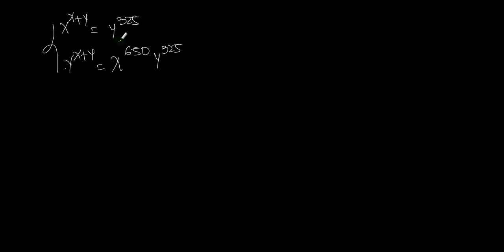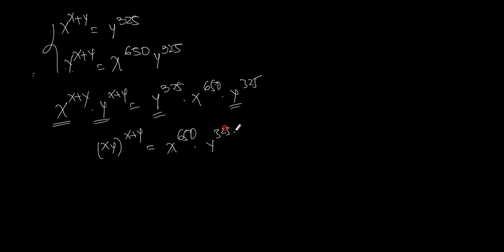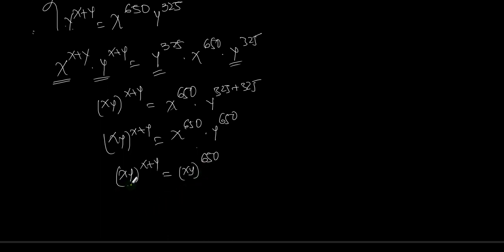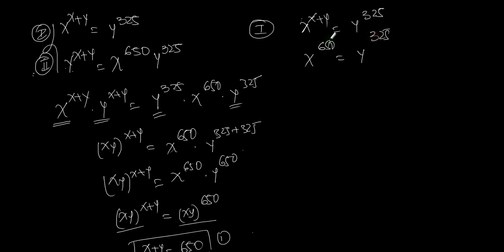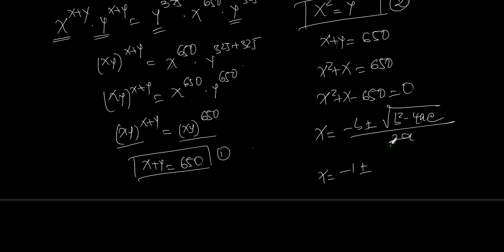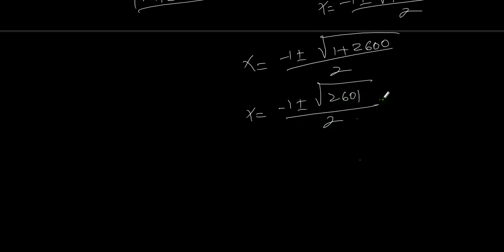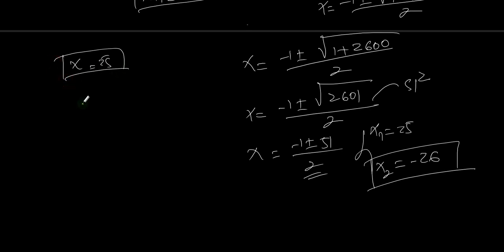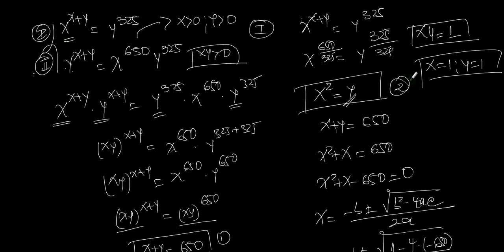A nice system of two equation in algebra | Geendle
HELLO, WELCOME!

Geendle